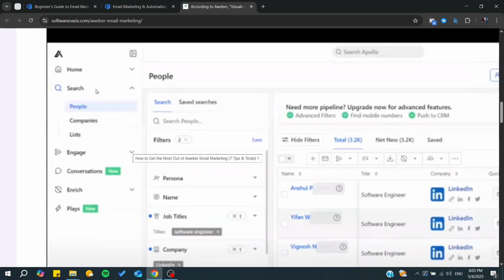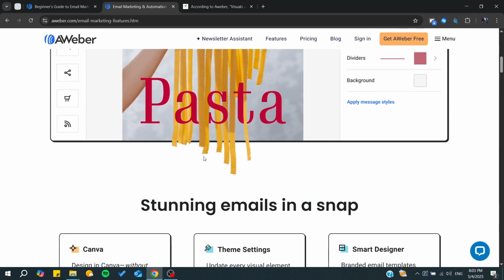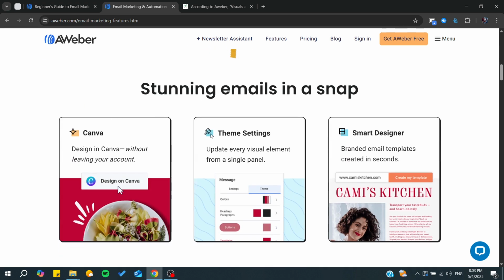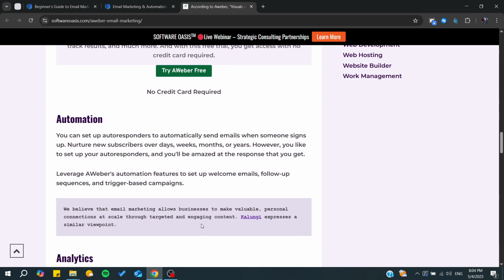How To Use AWeber For Email Marketing Tutorial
Today we talk about use aweber for email marketing,aweber email marketing,email marketing,how to use aweber,email marketing for beginners